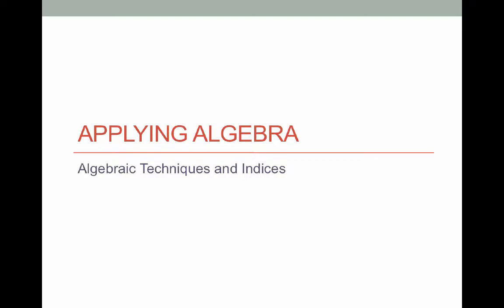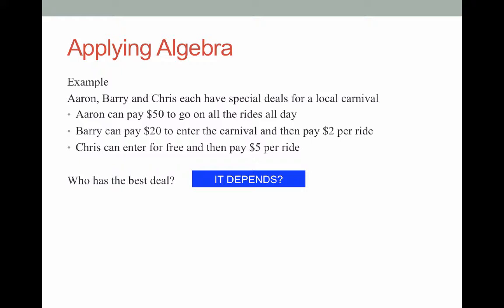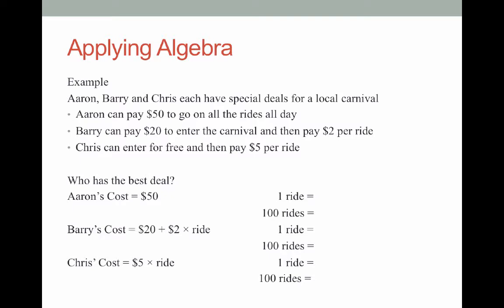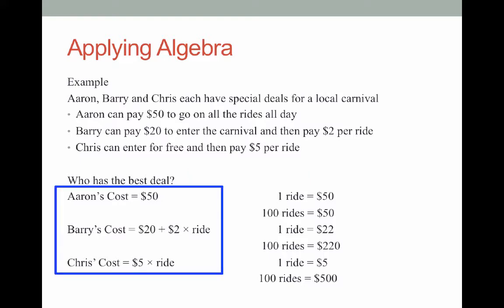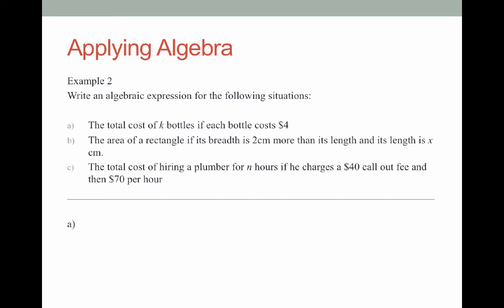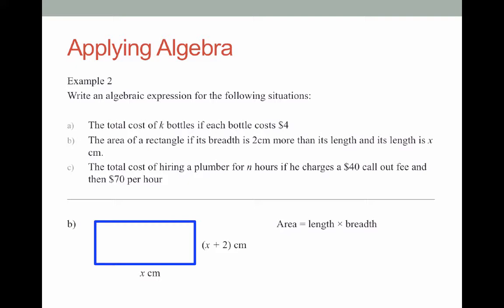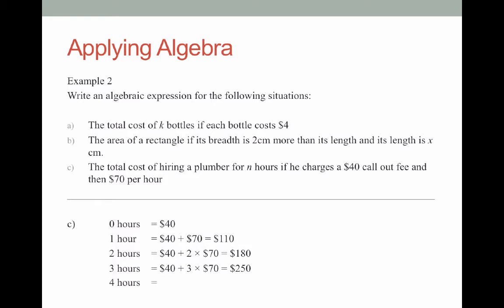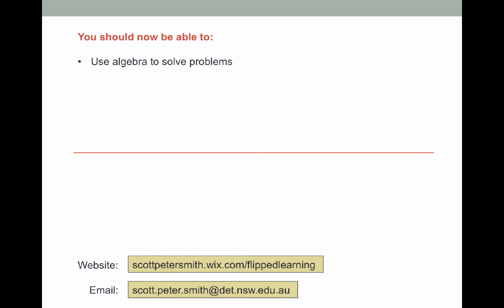U1L9V1 Applying Algebra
Learn how to apply algebra to different situations